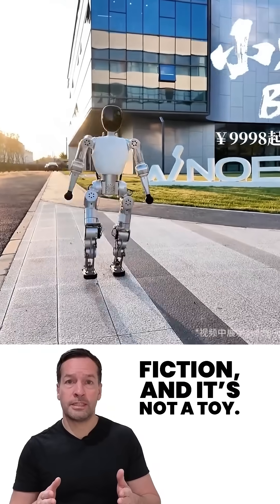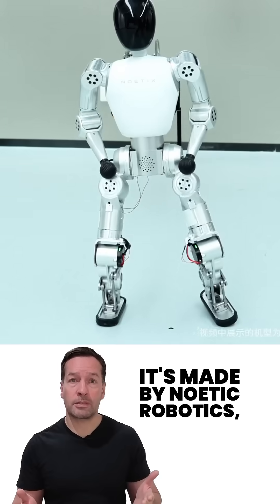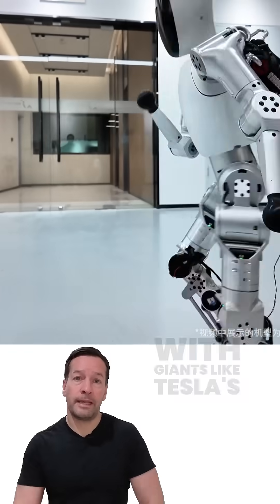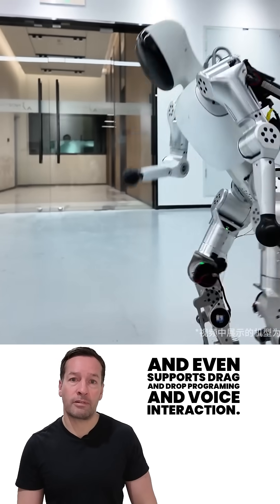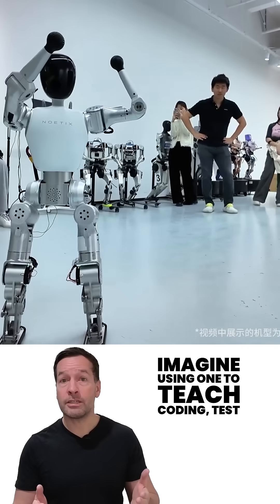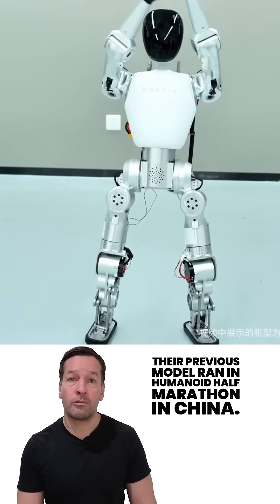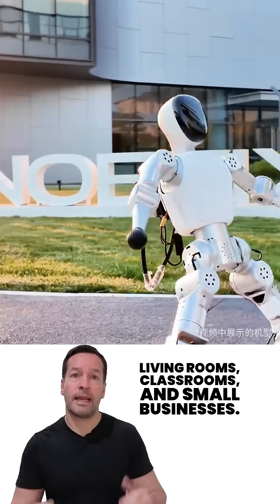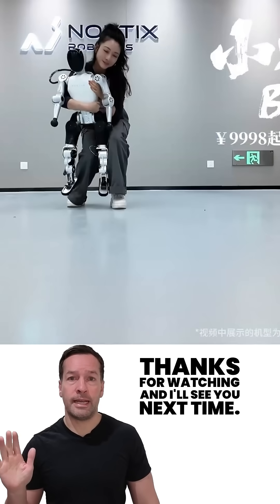$1,370 Humanoid Robot From China Is Unreal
Right — this isn’t science fiction, and it’s not a toy. Meet Bumi, the world’s cheapest humanoid robot, straight out of China, priced at just $1,370 USD — about the same price as a new iPhone!

Built by Noetix Robotics, a Beijing-based robotics startup, Bumi stands 3.1 ft tall, weighs 26 lbs, and can walk, balance, dance, and interact — all for less than most laptops. This is real AI robotics technology made affordable for schools, hobbyists, and entrepreneurs looking to get hands-on with bipedal humanoid robots.

Powered by a 48-volt battery, Bumi runs for about two hours, supports voice control and drag-and-drop programming, and offers a gateway into the future of humanoid robotics.

While Tesla Optimus and Boston Dynamics Atlas cost hundreds of thousands (even millions), Bumi changes the game — making AI humanoid robots finally accessible to educators, students, and small businesses across the U.S.

🌎 Imagine using this humanoid robot to teach coding, test AI software, or prototype your own robot startup before the next robotics boom hits. It’s like owning your first computer in the 1980s — except this one walks, talks, and dances when it’s bored.

💡 Noetix Robotics already proved their engineering power — their previous humanoid model even ran in a humanoid half-marathon in China! Preorders for Bumi open November 11th – December 12th, just in time for the holiday season.

This isn’t just another gadget — it’s a robotic revolution. Affordable humanoid robots are finally reaching homes, classrooms, and businesses — making robotics education and automation more accessible than ever.

📈 If you’re a business owner, operations manager, or industry leader in retail, healthcare, food, or logistics, now’s the time to explore how robotics and automation can help your company cut costs, boost efficiency, and create standout customer experiences.

🤖 Robot Center – Buy Robots, Robot Consultancy, Robotics Consultancy, Inspection Robots, Security Robots, and more:

🤖 Robots of London – Robot Hire, Robot Rental, Rent Robots, Hire Robotics for Exhibitions, Shows, and Events in the UK and Europe:

🎥 About RoboPhil (Philip English):
RoboPhil, also known as Philip English, is a leading Robot YouTuber, Robot Influencer, Robot Trainer, Robot Consultant, and Robot Streamer.
He focuses on Robot News, Robotics News, and the latest updates in robot and robotics technology, making him the go-to source for anyone searching for robot influencers, robot YouTubers, robot streamers, robot trainers, or robot consultants.